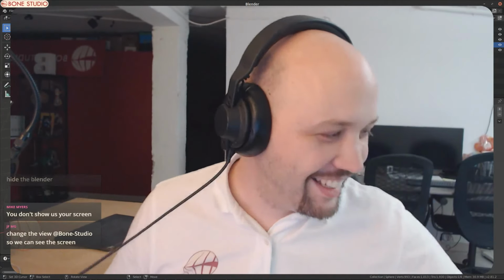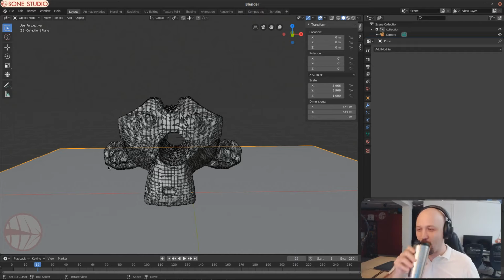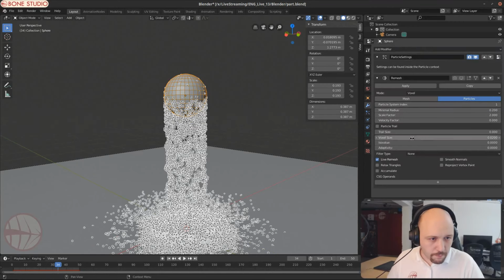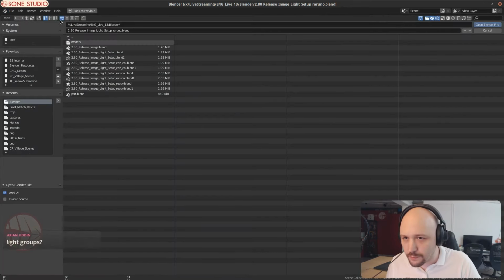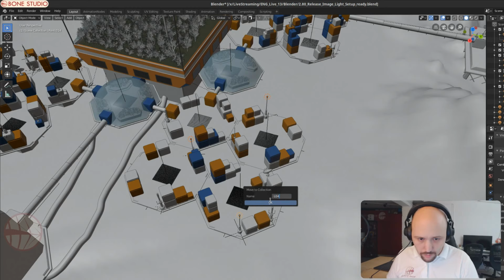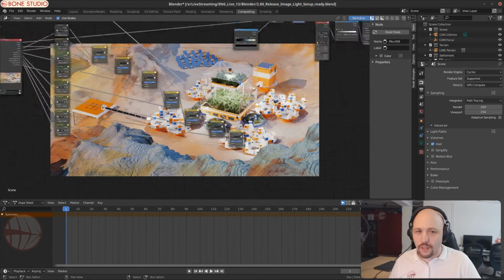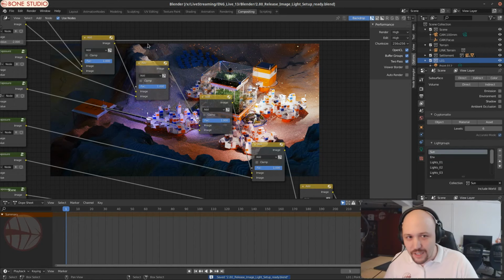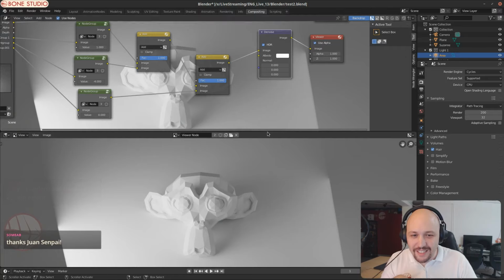[ENG] 🇬🇧 🇺🇸 Live 13 ▶ CYCLES...Collect lights... SURPRISE‼️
New english live streaming, new surprise feature in our build... and I can tell you it's a massive incredible feature of Cycles...

So today we will check the latest implementation of the Scorpion81 OpenVDB based remesher, with particle meshing included and a new feature that will be in Blender 2.81 or 2.82, Light Groups!